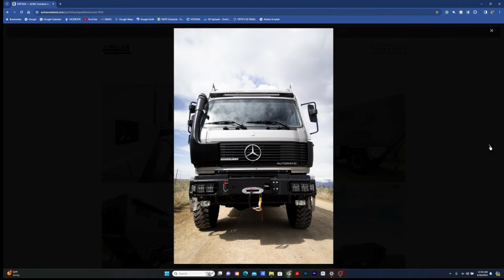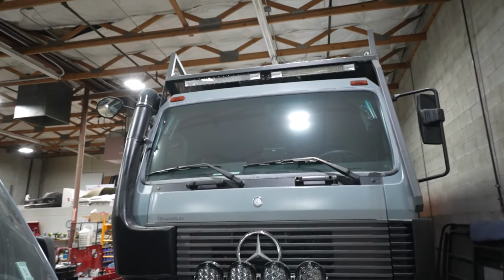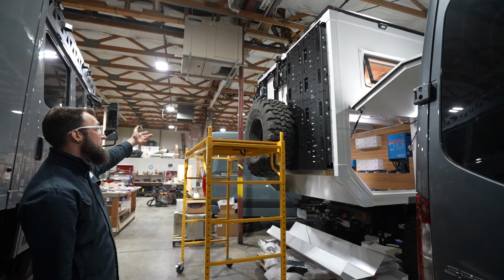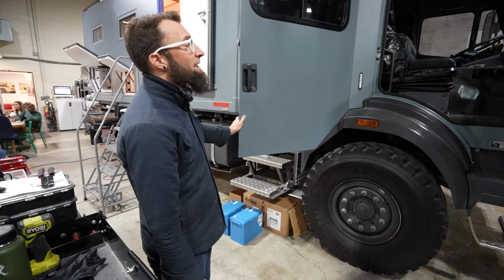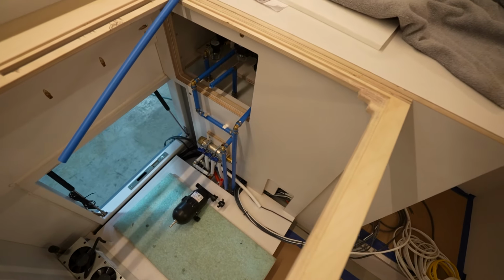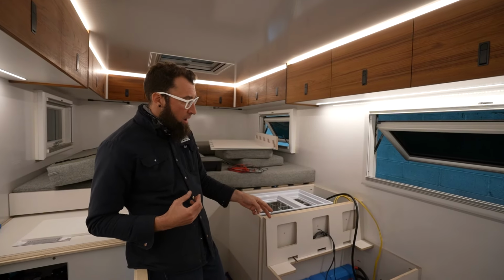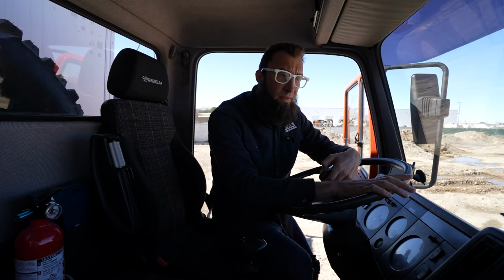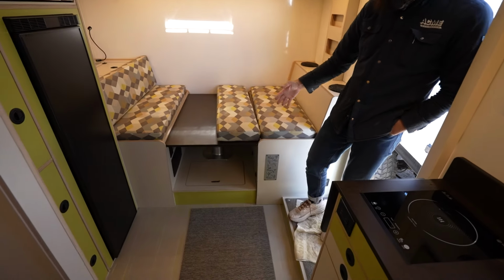ACME OVERLAND!!!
I took a trip to Acme Overland in Salt Lake City to see what they're all about.